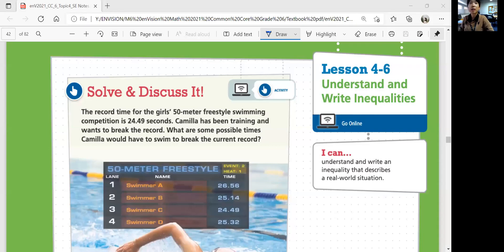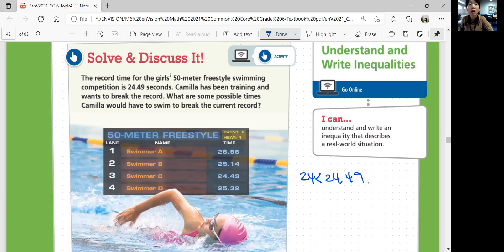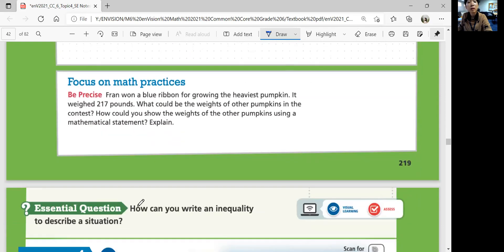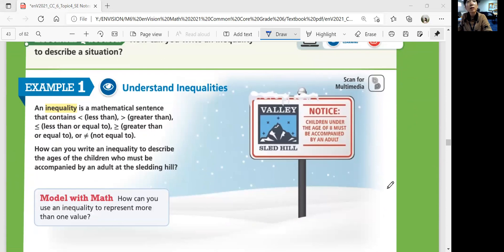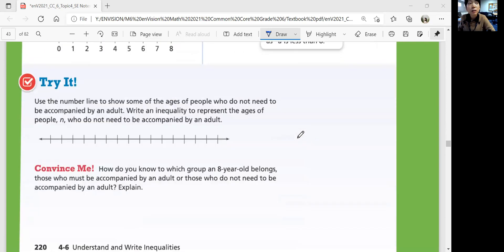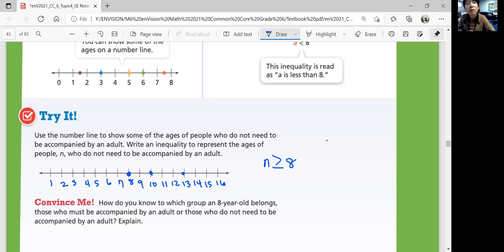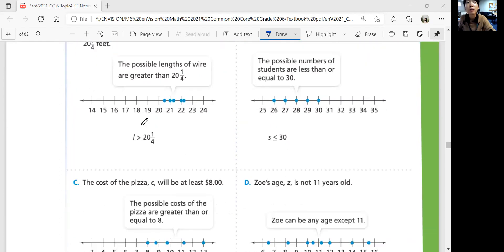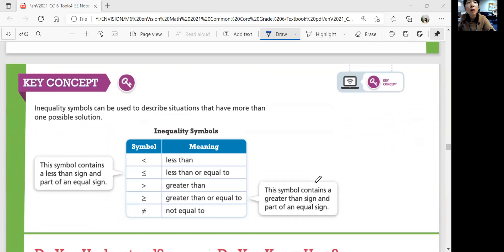EnVision Math 6 Lesson 4-6: Understand and Write Inequalities